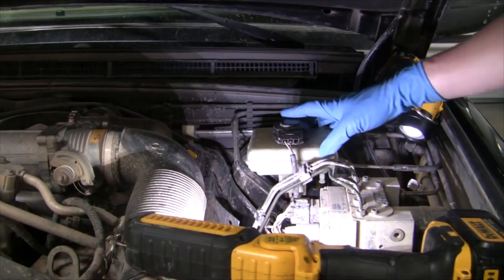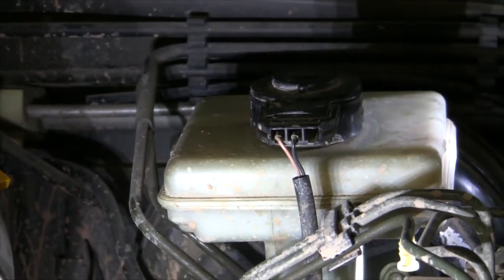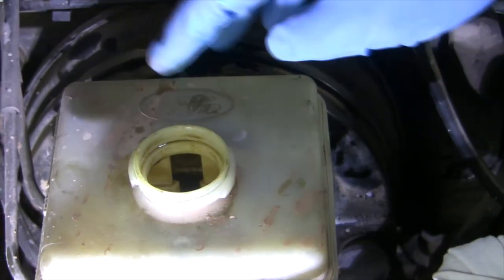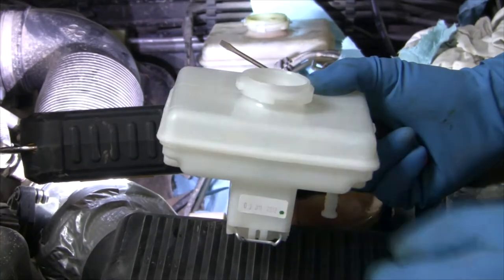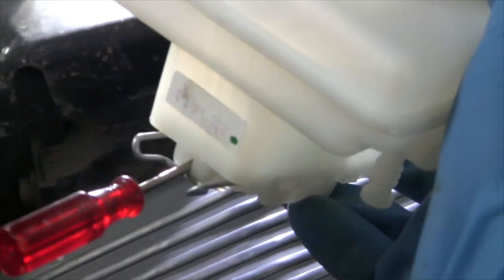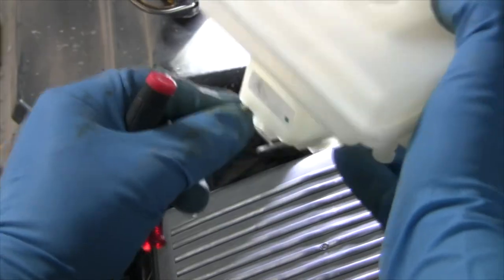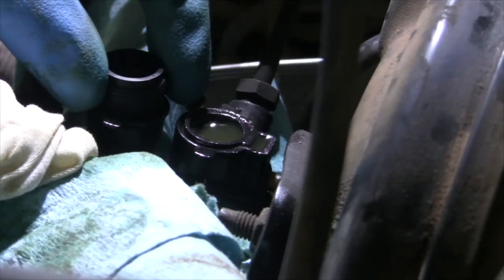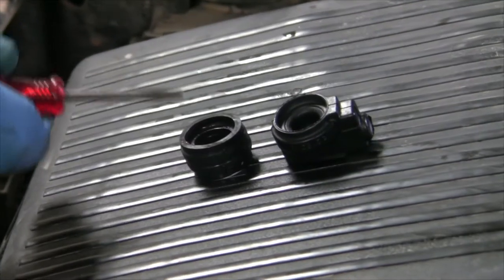Brake Reservoir Replacement: Land Rover Discovery 2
8LIFGR8 4x4 "In The Shop" 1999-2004 Discovery 2 Brake Reservoir Replacement.

YOU WILL NEED TO BLEED YOUR BRAKES FOLLOWING THIS REPAIR

Does your Disco leak brake fluid when it's cold?  Chances are, it's just some cheap grommets sealing the brake reservoir from the master cylinder.  Available in a kit, this easy repair is a cheap a cheap and fast alternative to replacing the Master Cylinder.